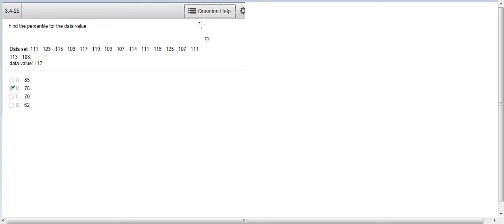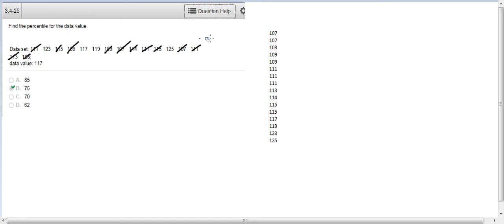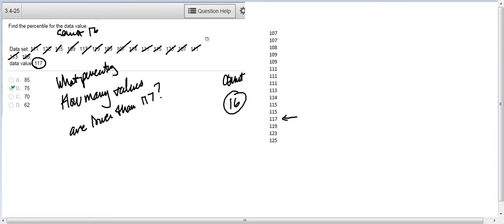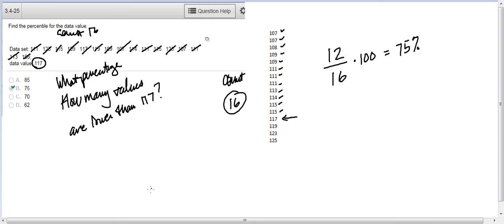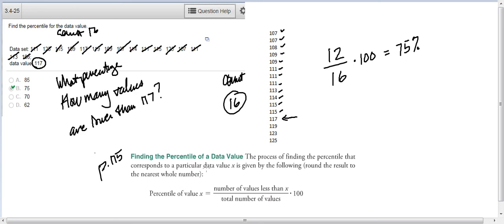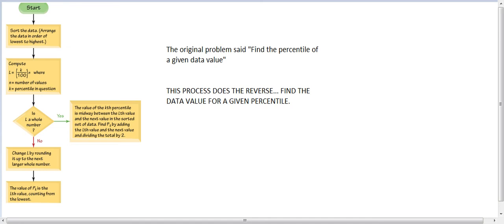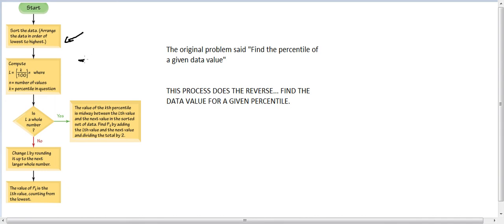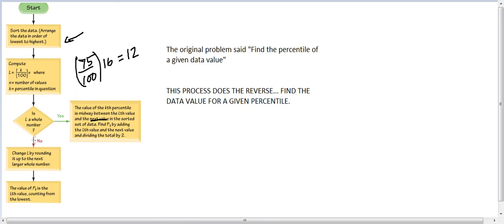Percentiles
Finding percentile of a value in a data set with some discussion and a flow chart of how to find a value given a percentile.